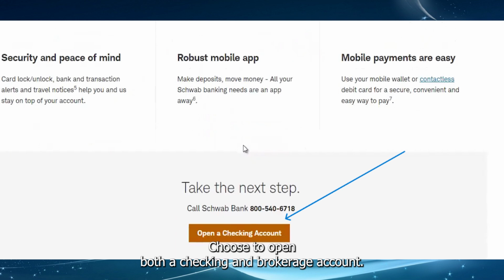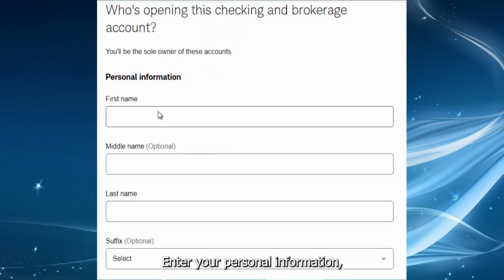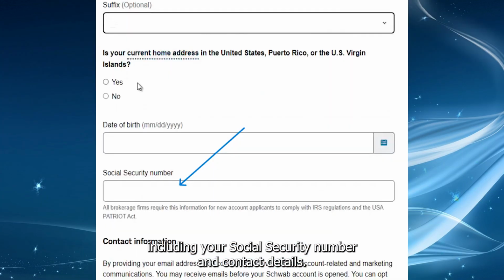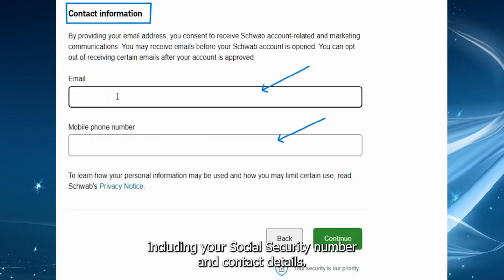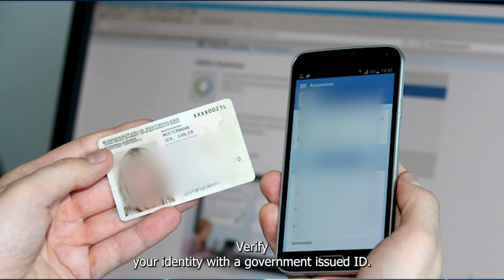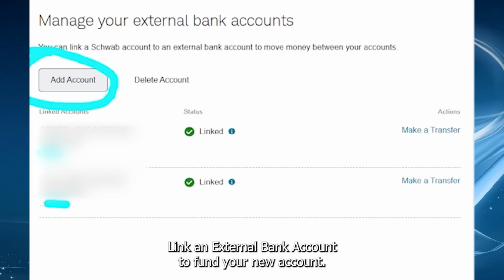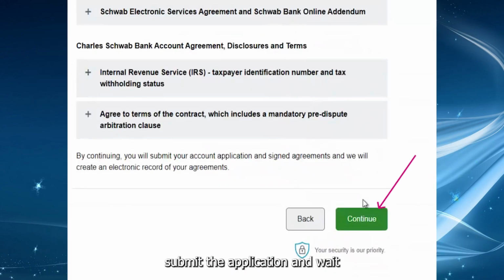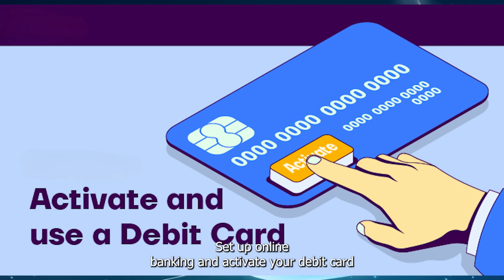How to open a Charles Schwab checking account I DOUBLE Z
"Looking to open a Charles Schwab checking account? This video provides a step-by-step guide to get you started with the Schwab Bank High Yield Investor Checking® account, known for its low fees, global ATM fee rebates, and convenient online access. Whether you're in the USA, UK, Canada, or Europe, this guide will walk you through the application process to help you open an account quickly and easily.

🔹 What You'll Learn:

Step-by-step instructions for opening a Schwab checking account online
Eligibility requirements and documents you'll need to apply
Key features and benefits of the Schwab checking account, including ATM fee rebates, no foreign transaction fees, and more
Tips for linking your checking account with your Charles Schwab brokerage account
A Charles Schwab checking account offers unique benefits, especially for frequent travelers and investors. This video will help you navigate the setup process so you can start enjoying the perks of a Schwab checking account.